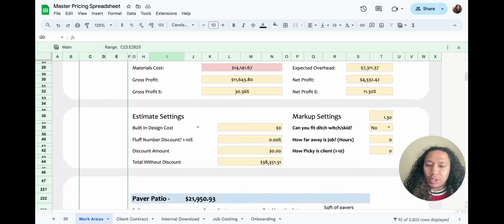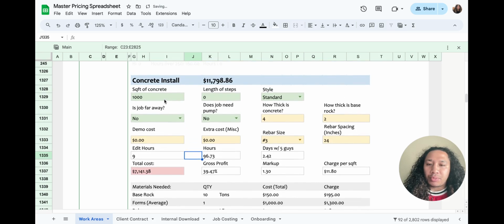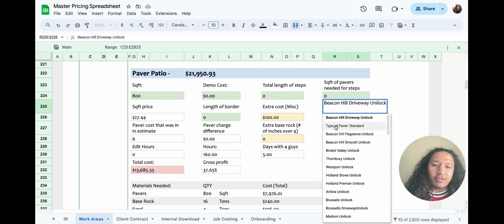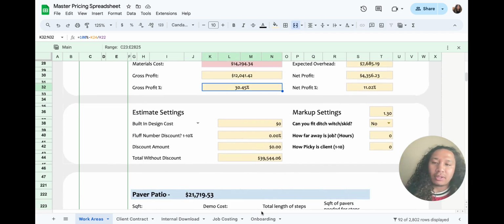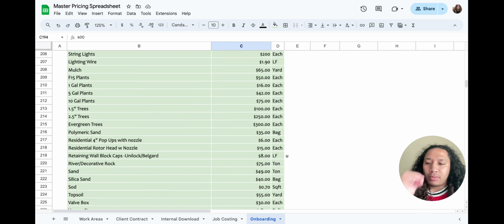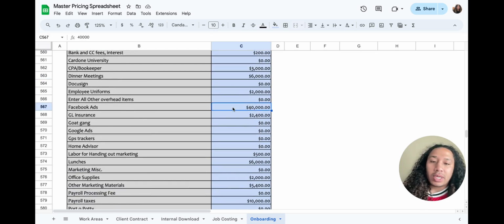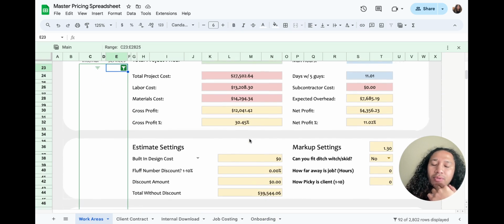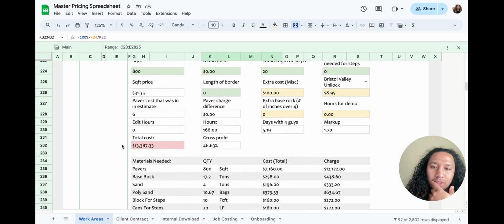Pricing Spreadsheet For $2M Contractor